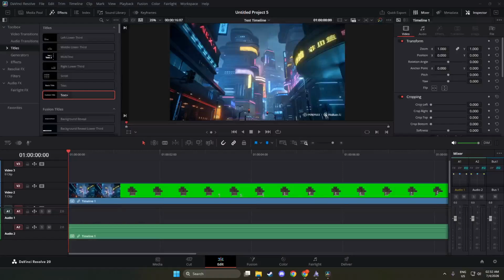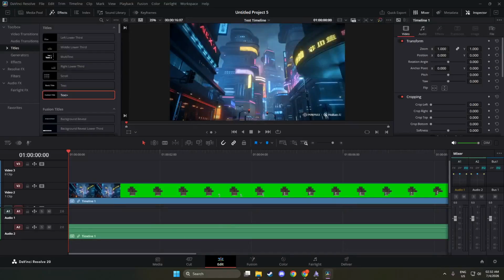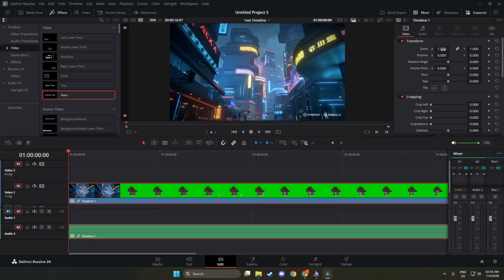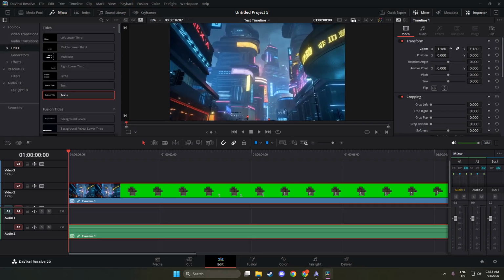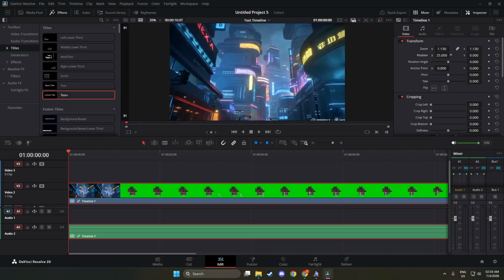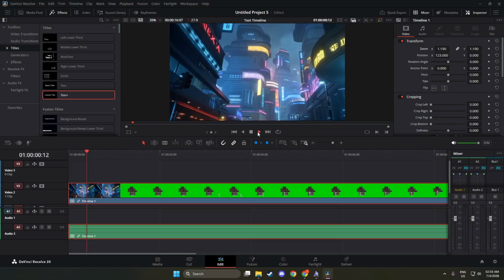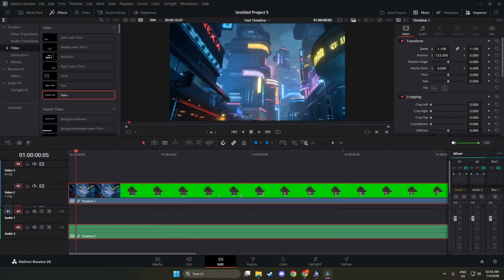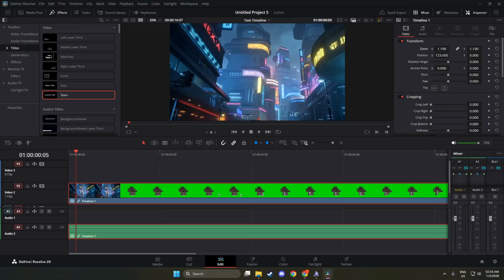How to Remove Watermark in DaVinci Resolve [2026 Full Guide]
How to Remove Watermark in DaVinci Resolve

Are you tired of watermarked videos ruining your editing projects? In today's tutorial, we’ll guide you step-by-step on how to remove watermarks in DaVinci Resolve effectively! Whether you're a complete beginner or looking to refine your editing skills, our easy-to-follow instructions will help you navigate the Edit page confidently. You’ll learn how to select your clip, utilize the Inspector for adjustments, and expertly crop out those pesky watermarks using the Zoom and Position tools. Plus, we'll remind you of the importance of saving your project to prevent any loss of work. With these techniques, you’ll enhance the presentation of your videos and gain more control over your content. Watch now and take the first step towards watermark-free editing with DaVinci Resolve!